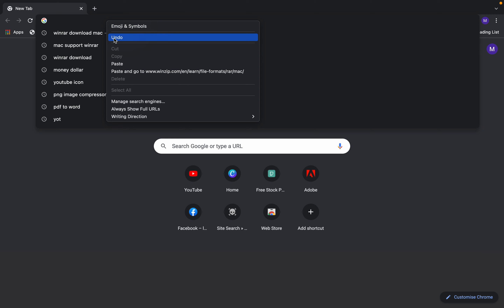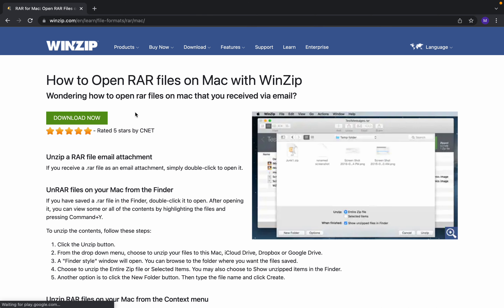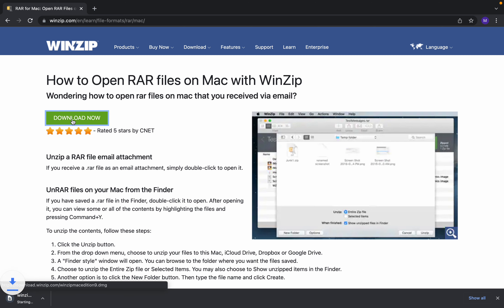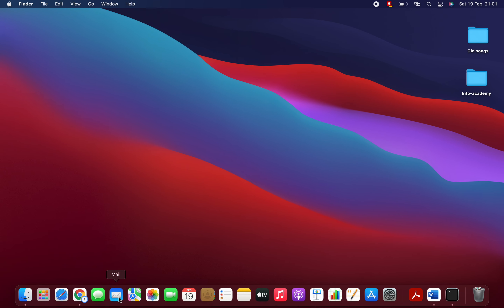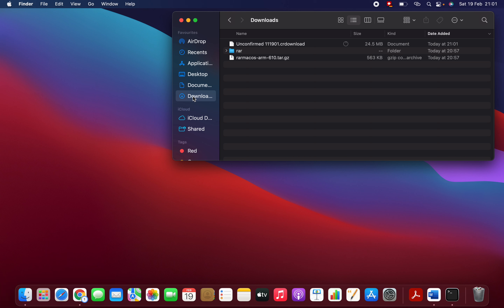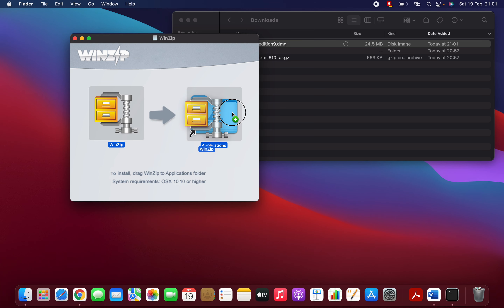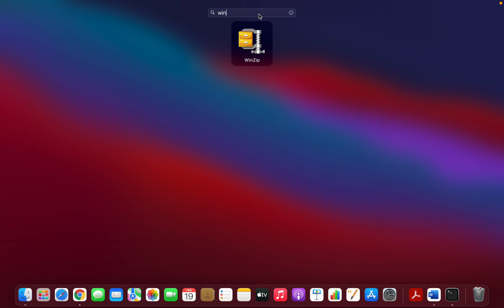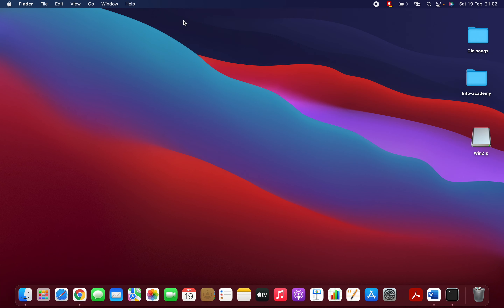How to Download and install Winzip on Mac OS 2022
Hi Friends
In this video I will show you how to download Winzip on Mac OS.